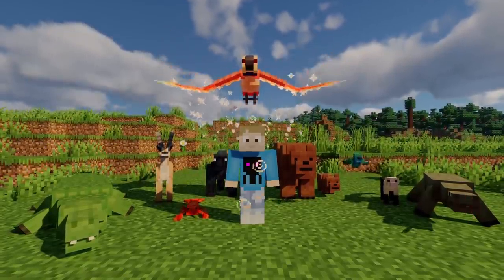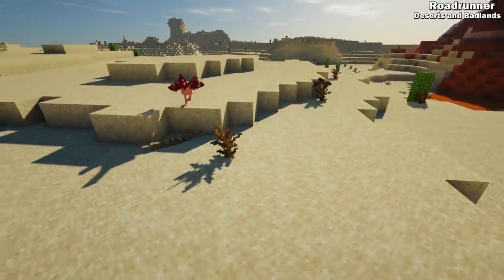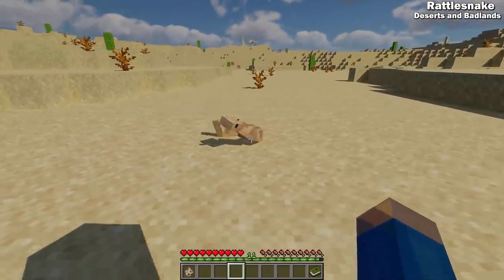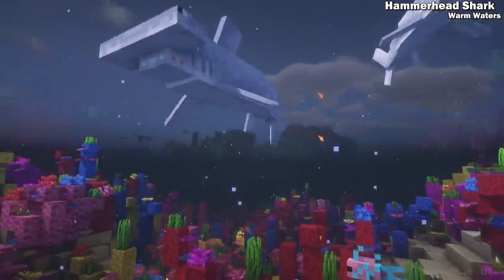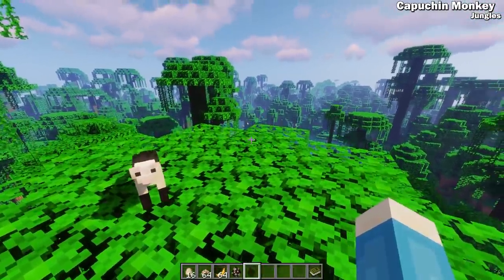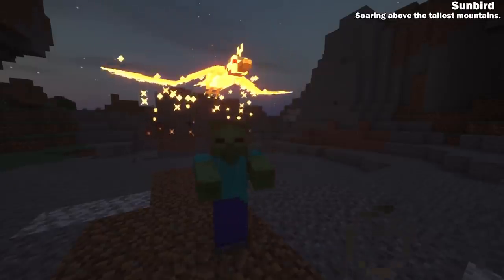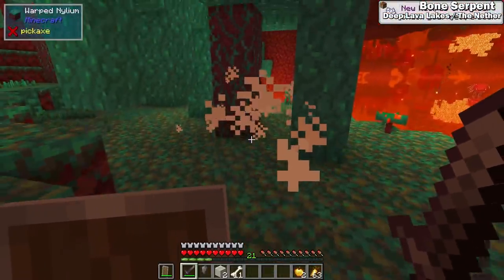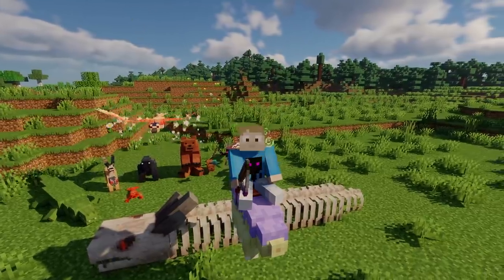This Minecraft Mod Adds 18 Incredibly Well Thought Out Mobs - Alex's Mobs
If you like this video you might like my Mods Of The Week videos.

0:00 Intro
0:29 Grizzly Bear
1:12 Roadrunner
1:38 Komodo Dragon
2:16 Cave Centipede
2:40 Rattlesnake
3:06 Gazelle
3:25 Crocodile
4:08 Hammerhead Shark
4:32 Orca
4:46 Lobster
5:11 Hummingbird
5:25 Capuchin Monkey
5:55 Gorilla
6:32 Sunbird
7:11 Fly
7:37 Crimson Mosquito
8:11 Bone Serpent
8:56 Endergrade
9:31 Outro